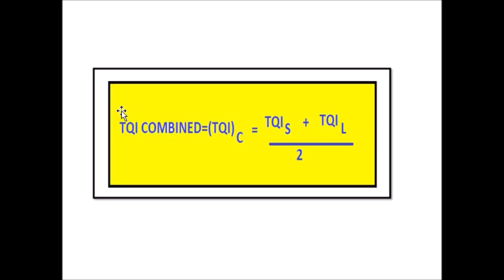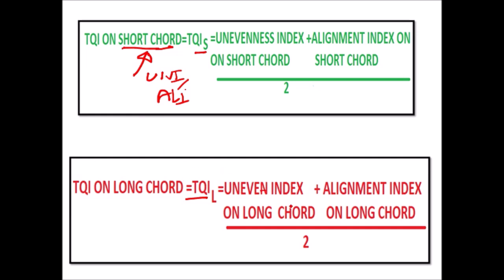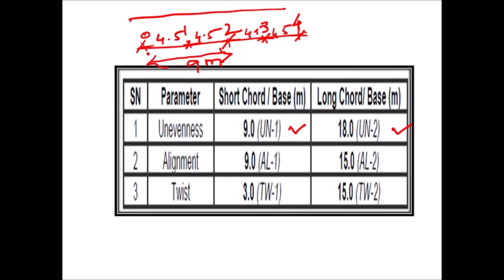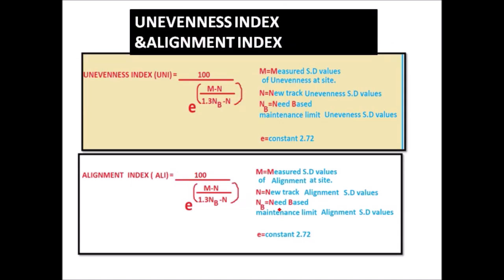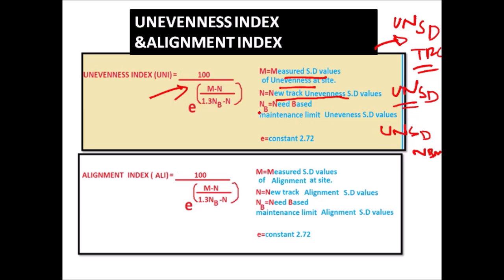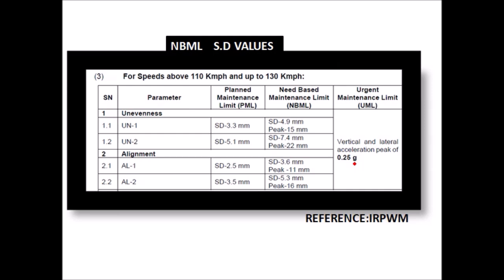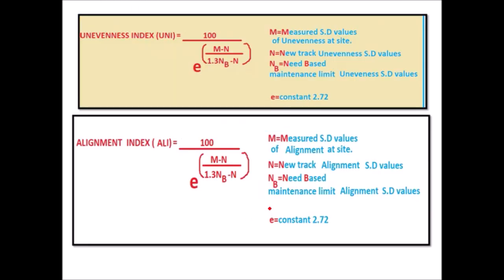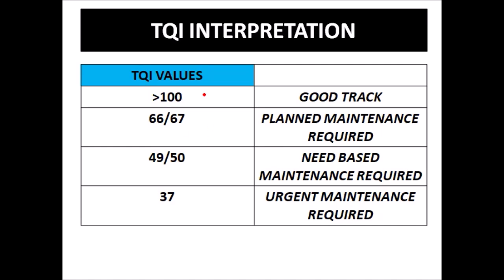Track quality index. (TQI)in detailed part-3